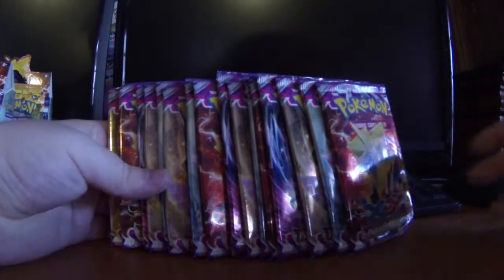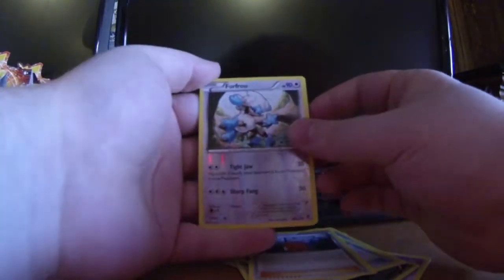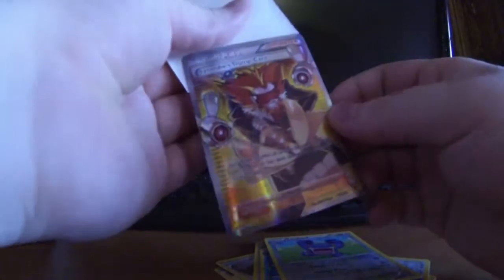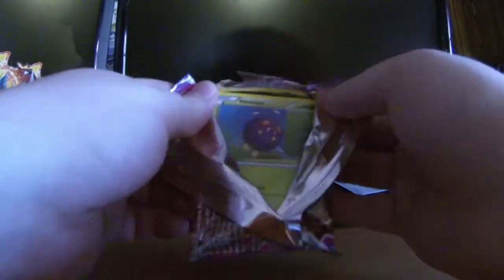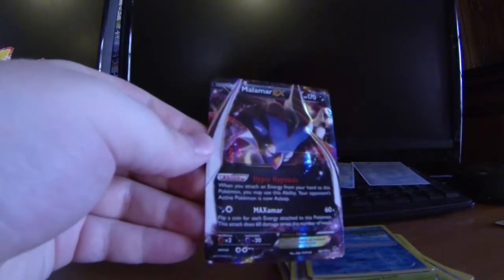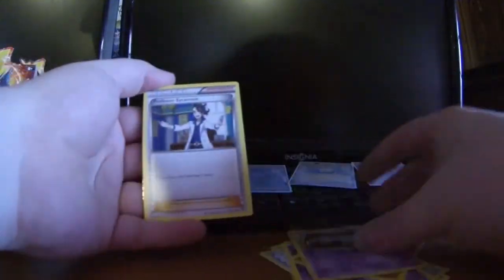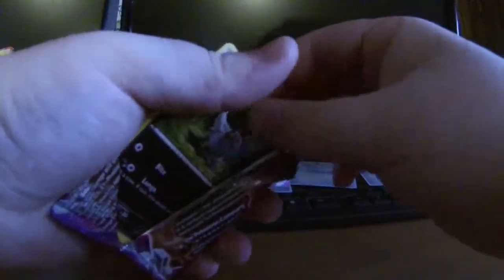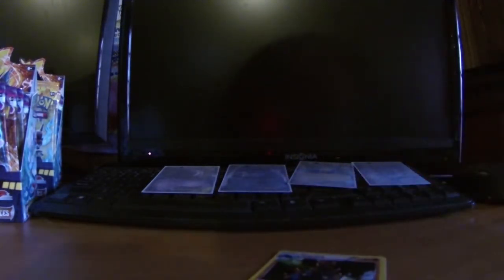Booster Box #2 (Phantom Forces Pack Opening Part 2)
Kind of a slow first half of the second box, let's hope the second half is better!